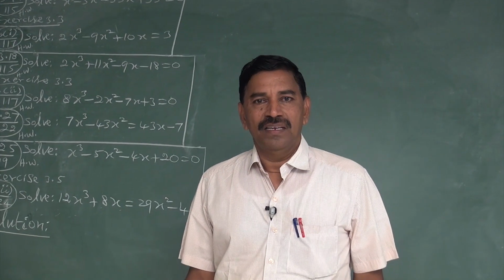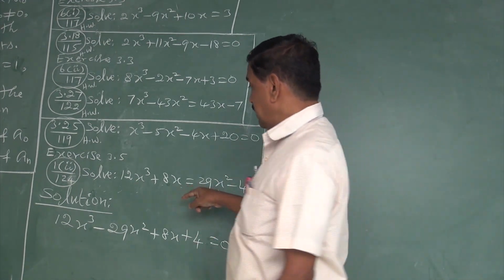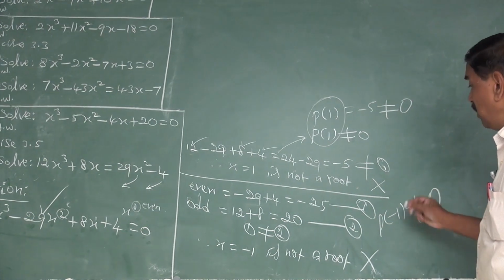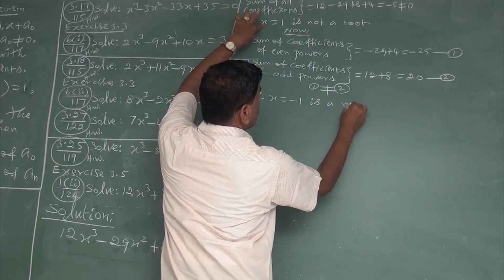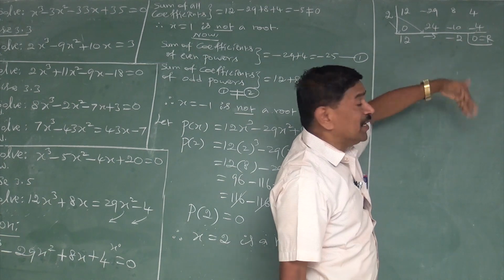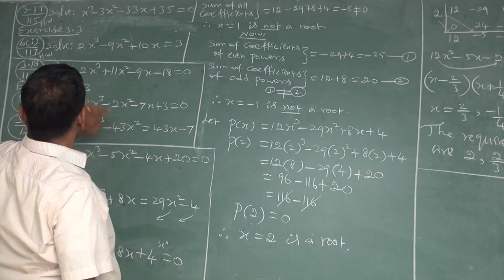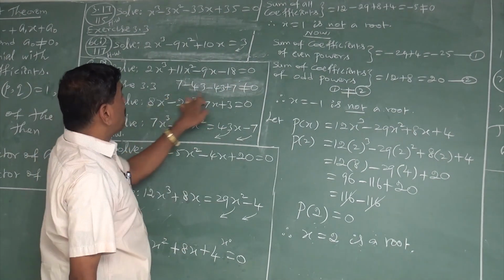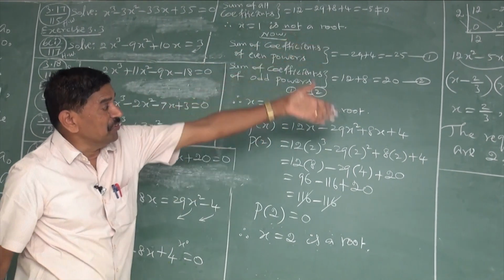+2 MATHS - THEORY OF EQUATIONS - PART 9